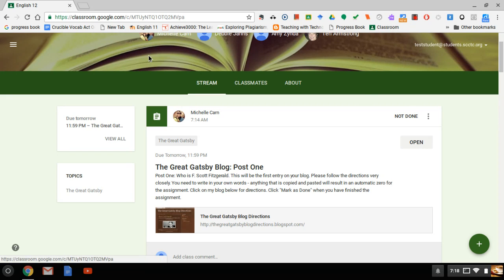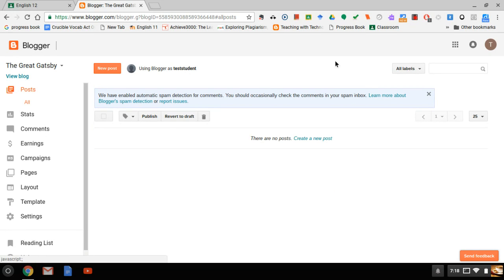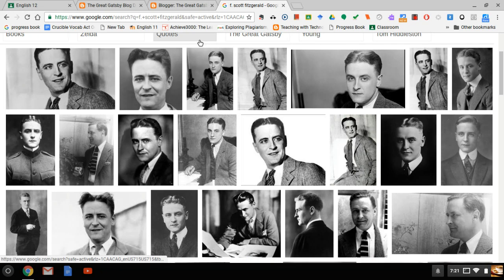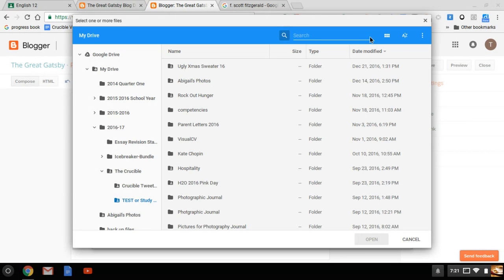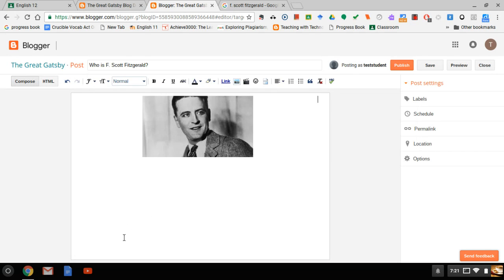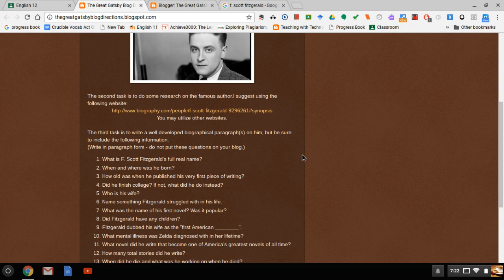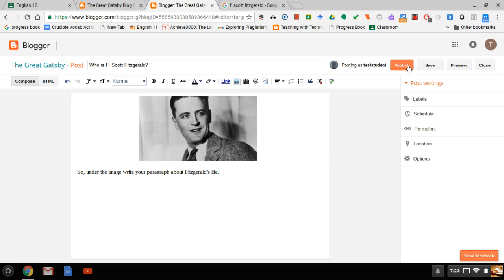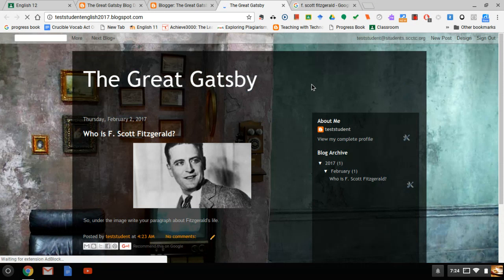How to Post on Your Blog